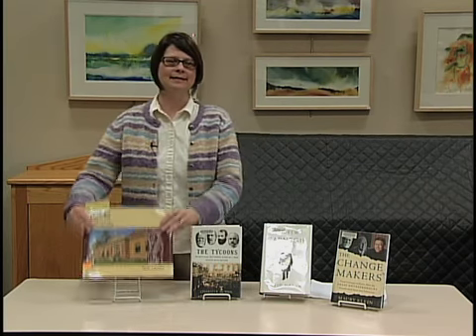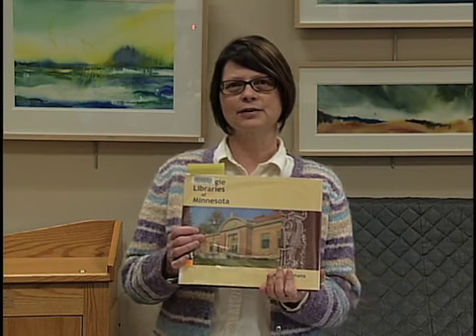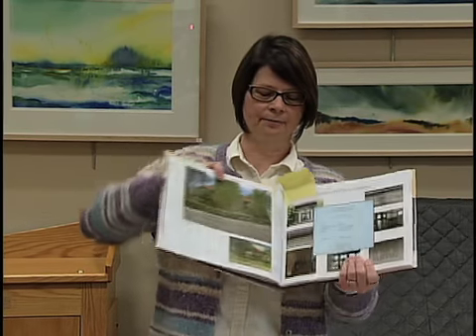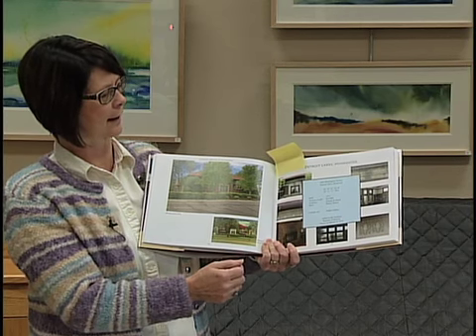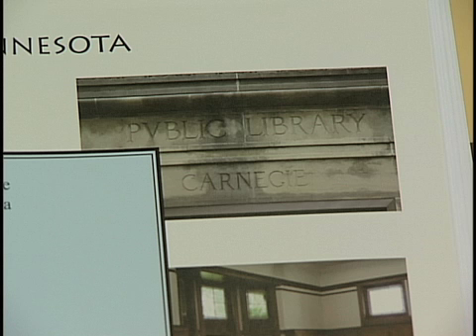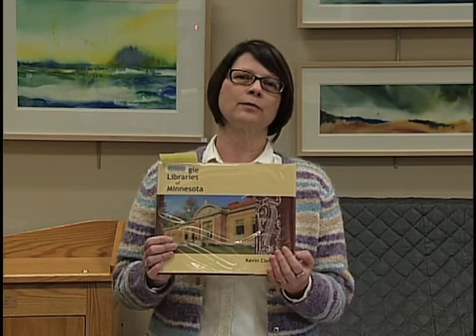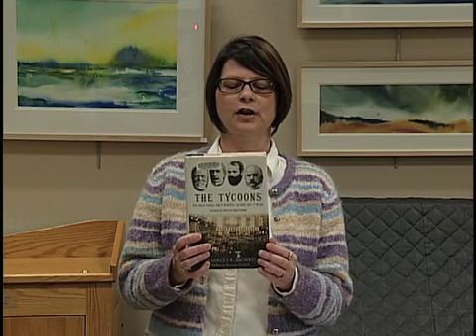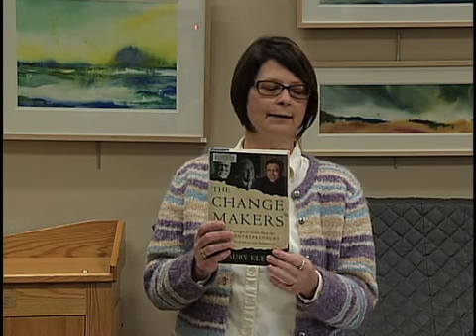library 11-28 danelle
Carnage Libraries